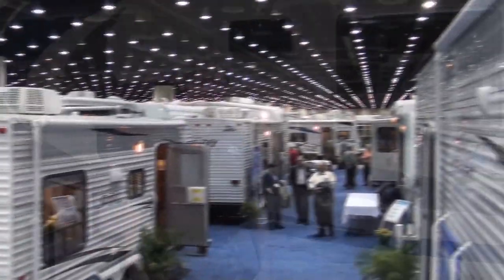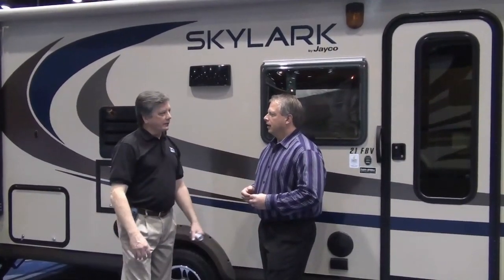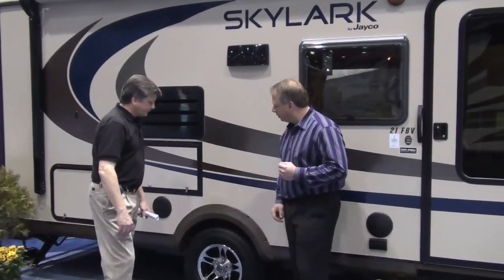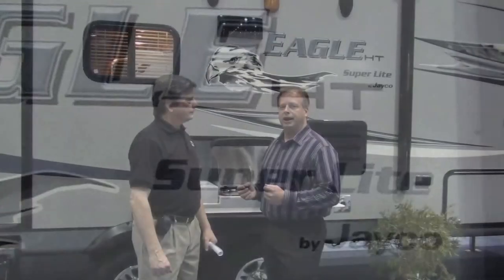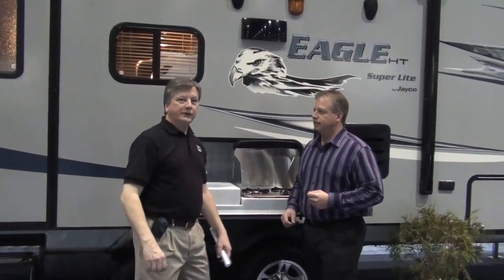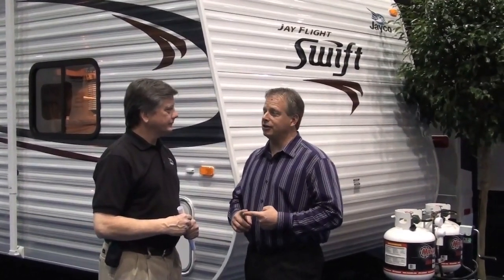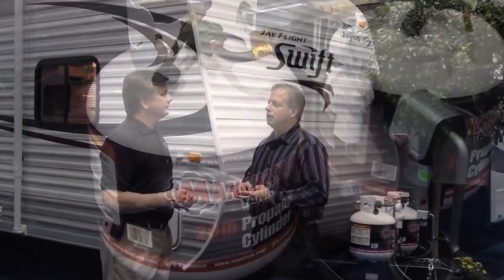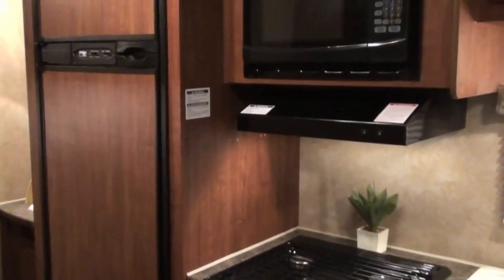Inside Jayco: 2010 RVIA RV Show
This special edition of Inside Jayco highlights some of the new items Jayco brought to the show.